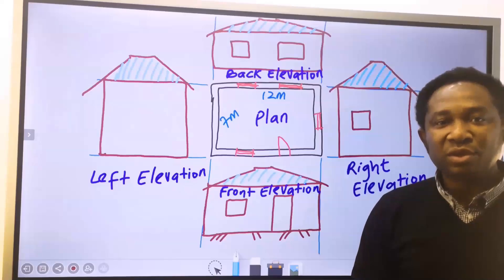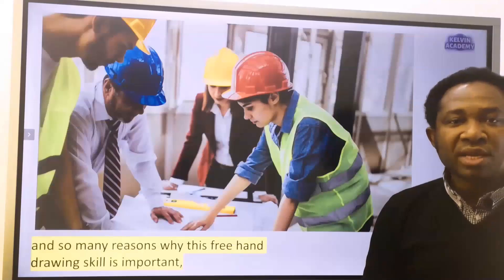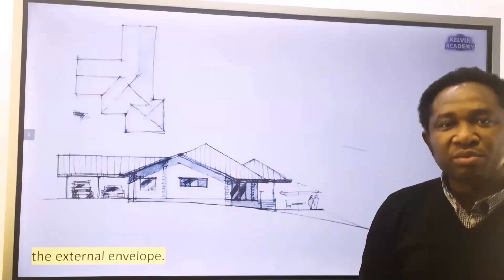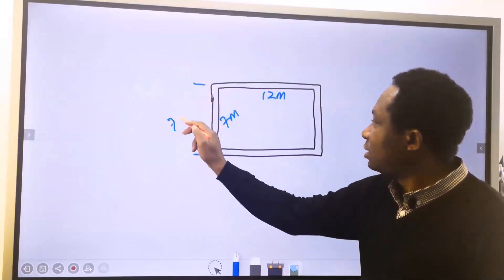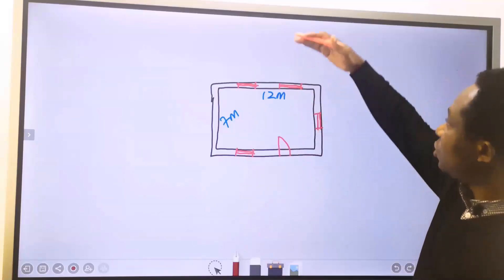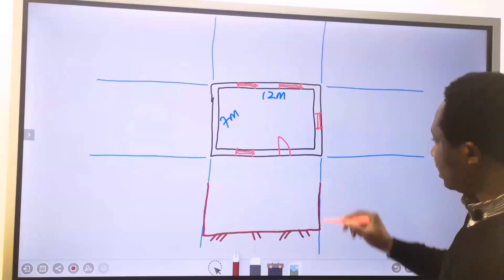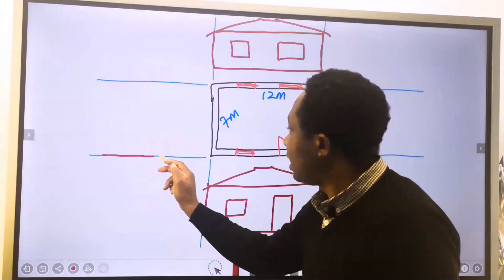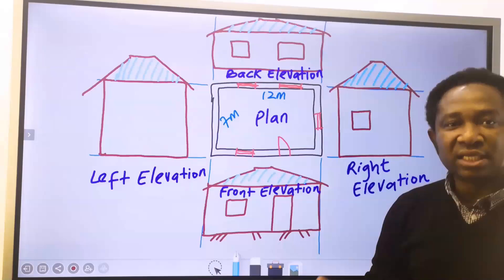BUNGALOW BUILDING: LEARN Free Hand Sketch Drawing Skill (for a Simple House Plan)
Learning how to sketch spoken brief during construction meetings and draw a sketchy proposed structure or design is a very important skill used in architectural engineering, land surveying, civil engineering, and many other aspects of engineering. In this video, I will show you how to bring your building idea on paper, and gradually develop it into a complex structure to be later developed fully in a CAD software.